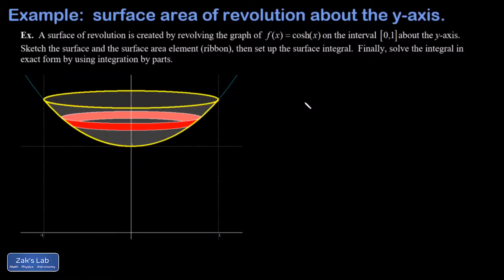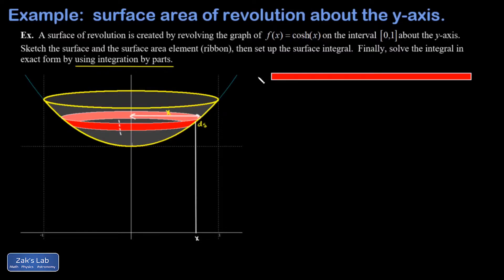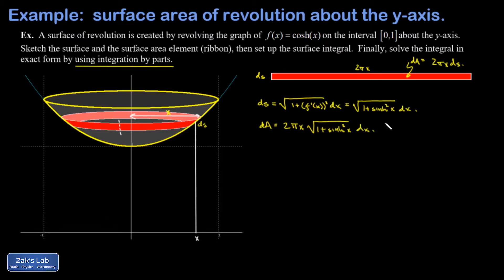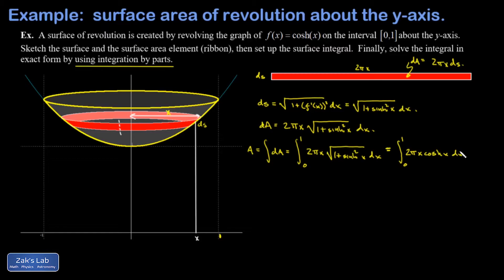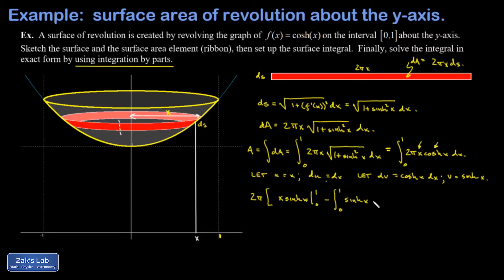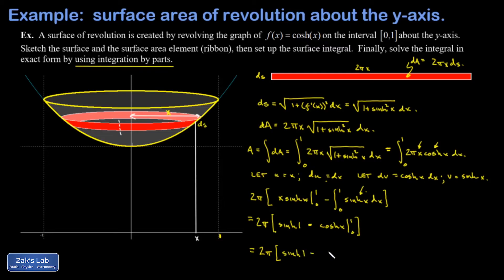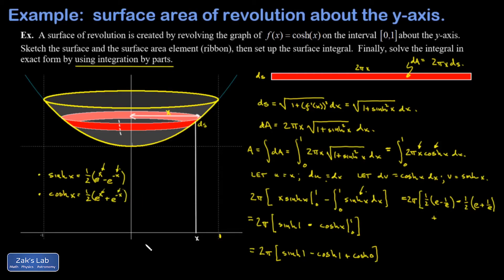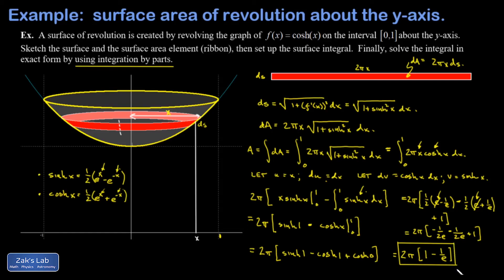Surface of revolution cosh(x) about the y-axis. Thin strip method for surface area using calculus.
In this problem, we compute the surface of revolution cosh(x), where cosh(x) is defined on the interval [0,1] and revolved about the y-axis to create a surface of revolution.  We plot the surface and we also plot of thin area element or "ribbon" in order to set up the thin strip method for surface area.

To compute the surface area using calculus, we need to find the area of the thin strip using simple geometry:  when we unroll the ribbon, it forms a thin rectangle with the width given by an arc length element, ds, and the length given by the circumference of the original rolled-up ribbon.

Next, we express ds in terms of x by using the arc length formula, which includes the square of the derivative of cosh(x) inside a square root.  The integral for cosh(x) about the y-axis is set up, but the integral is non-trivial.

To compute the integral and get the exact solution for the surface of revolution, we have to use a hyperbolic trig identity to simplify the interior of the square root.  Next, we apply integration by parts. Finally, we evaluate the surface area integral across the limits of integration and simplify the result by using the definitions of sinh(x) and cosh(x).